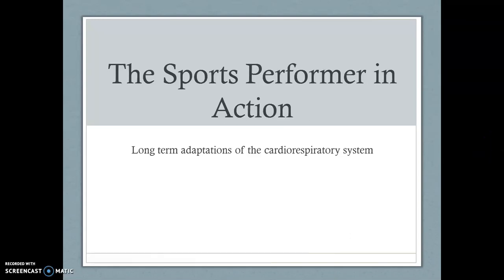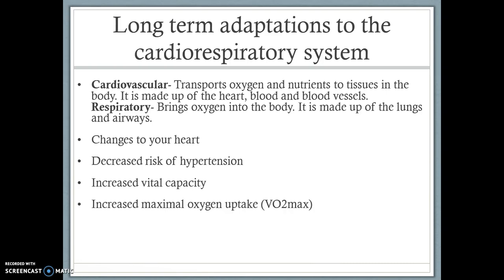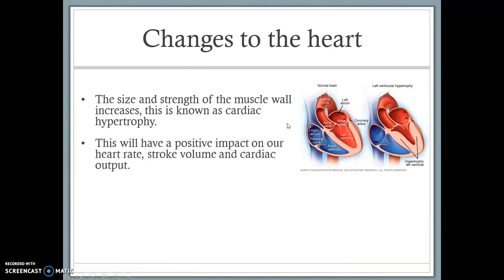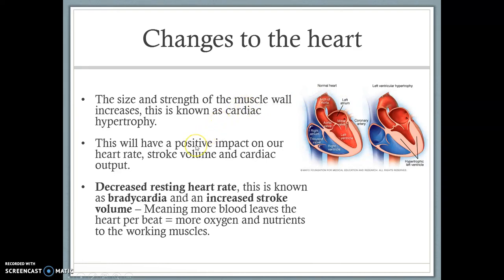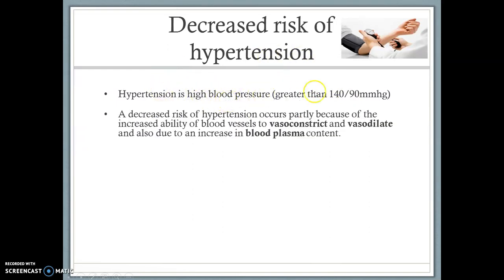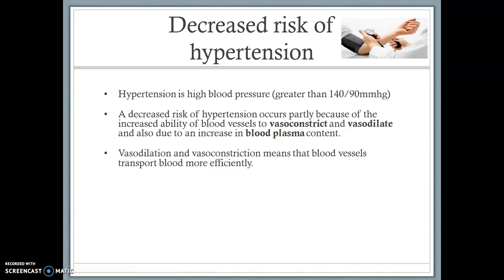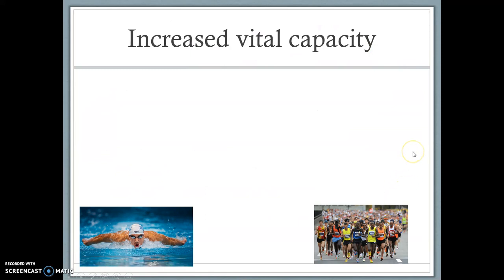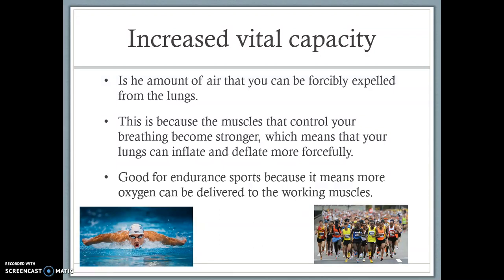Long term adaptation of the cardiorespiratory part 1